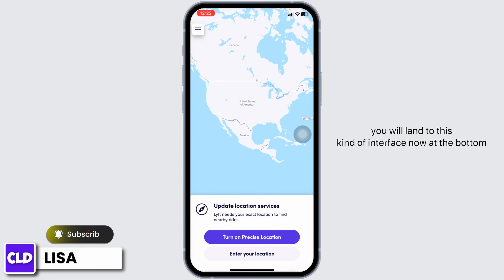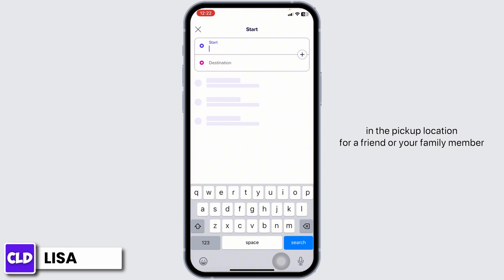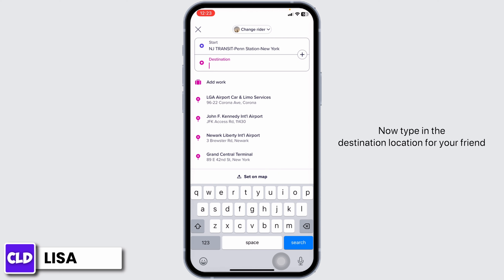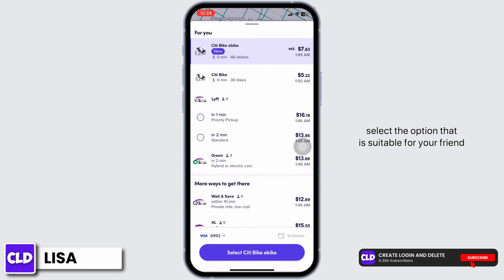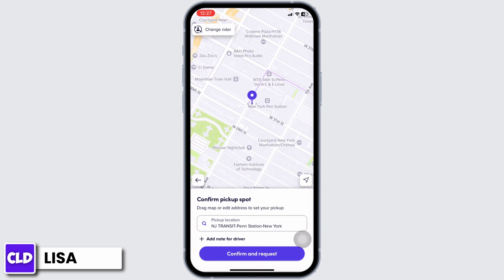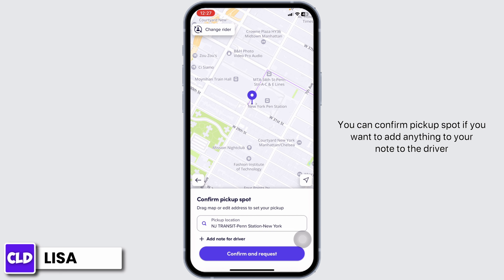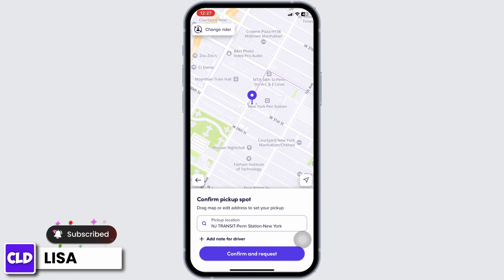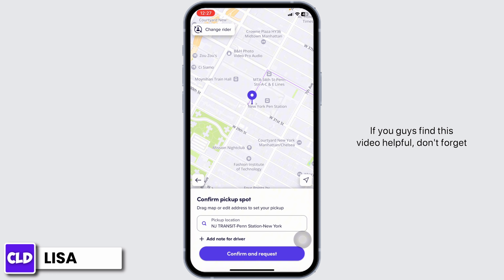How To Order Lyft Ride For Someone Else 2024 (FULL GUIDE)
Tutorial On How To Order Lyft Ride For Someone Else 2024 (FULL GUIDE).

Welcome to Create Login And Delete! In this video, we'll guide you through the detailed process of ordering a Lyft ride for someone else in 2024. This tutorial is perfect for those who want to ensure safe and convenient travel for friends, family, or loved ones using the Lyft platform.

In this tutorial, we'll provide you with:

How To Order Lyft Ride For Someone Else 2024: Step-by-step instructions to seamlessly order Lyft rides for others in the upcoming year. (0:00 - 0:30)

Order Lyft Ride for Someone Else Online: Practical tips on how to use the Lyft website or app to book rides for others, highlighting ease and convenience. (0:31 - 1:00)

Can I Order a Lyft for My Child?: Guidelines and advice on the best practices and safety considerations when booking a Lyft for minors. (1:01 - 1:30)

📱 Timestamps:

0:00 - Introduction to Ordering Lyft Rides for Others
0:30 - How to Order Rides Online
1:00 - Booking Lyft for Minors: Safety and Guidelines